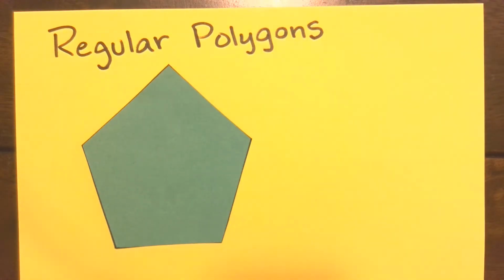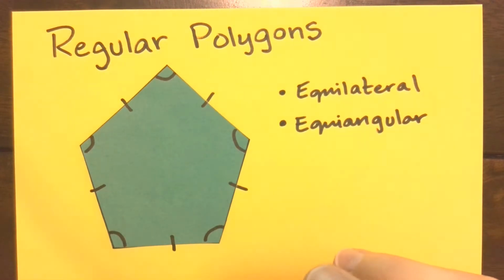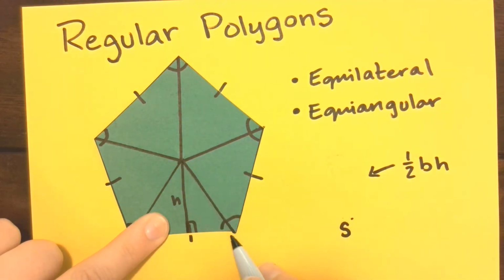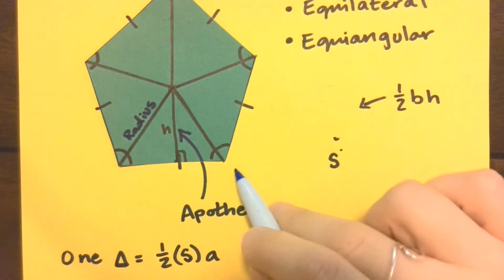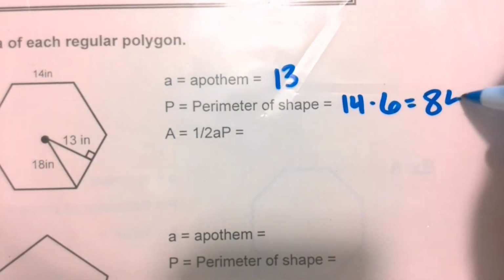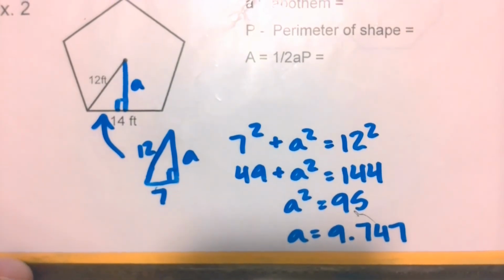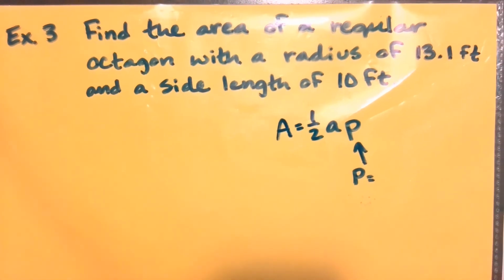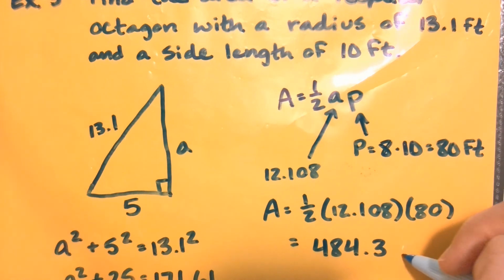Area of Regular Polygons